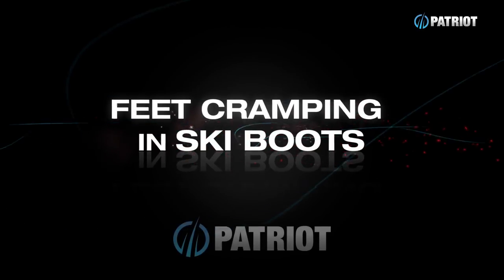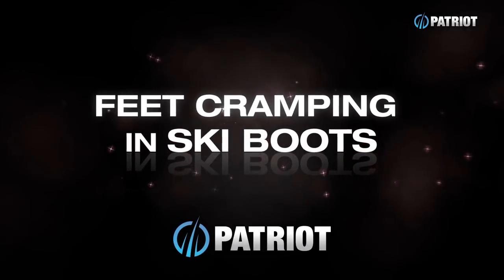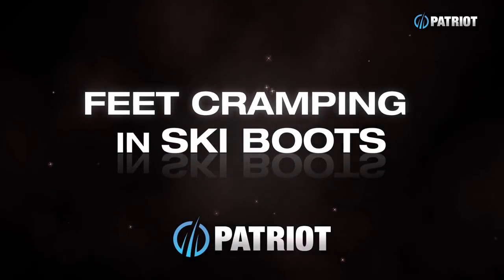Feet Cramping in Ski Boots- Bootorials Ep.16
Are your feet cramping in your boots? This video covers all the reasons this is happening and what you can so about it.